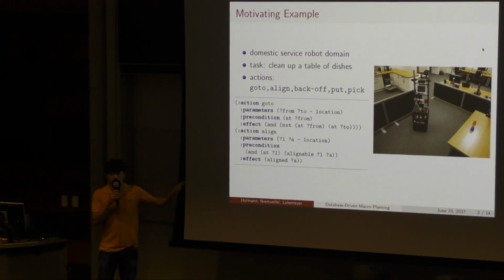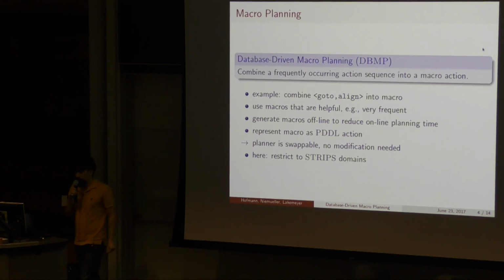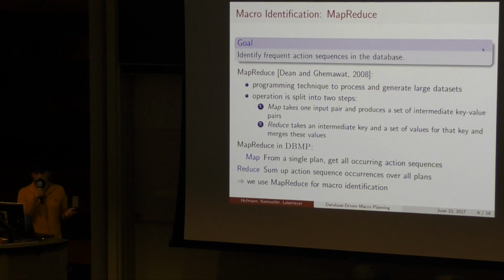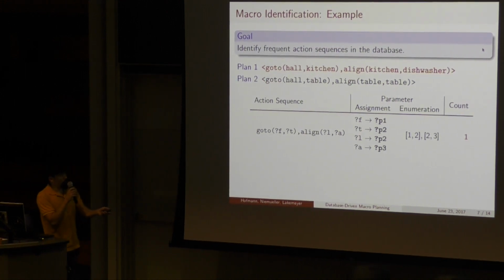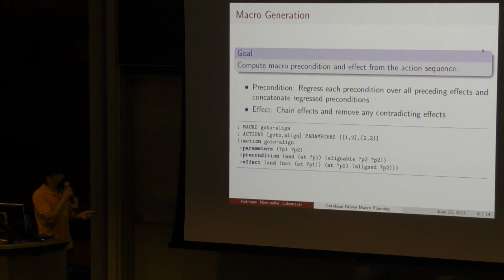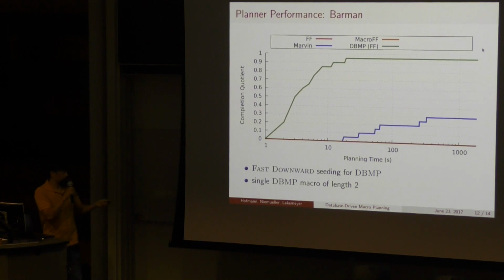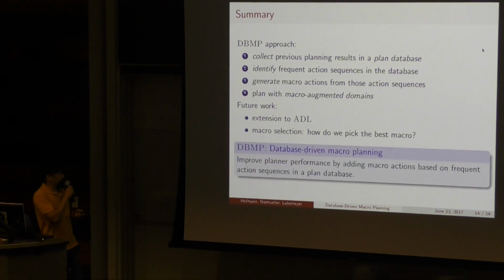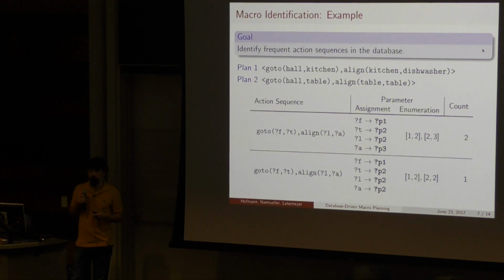ICAPS 2017: Generating Macro Actions from a Plan Database for Planning on Autonomous Mobile Robots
Initial Results on Generating Macro Actions from a Plan Database for Planning on Autonomous Mobile Robots

Till Hofmann, Tim Niemueller and Gerhard Lakemeyer